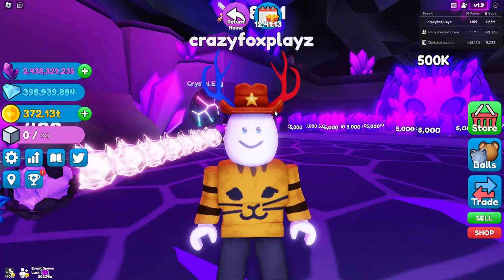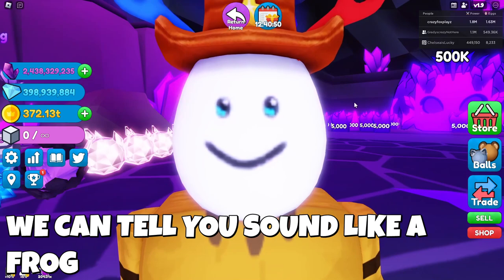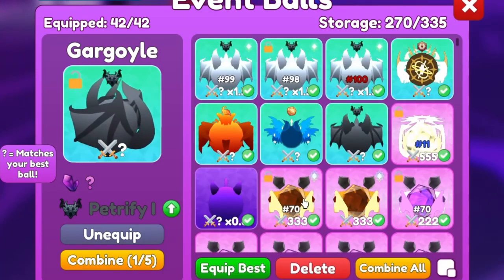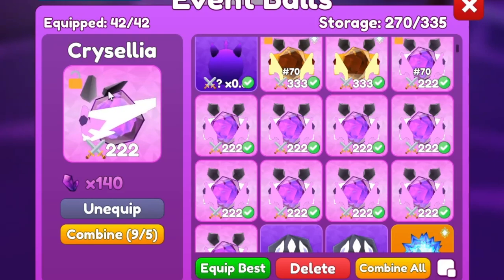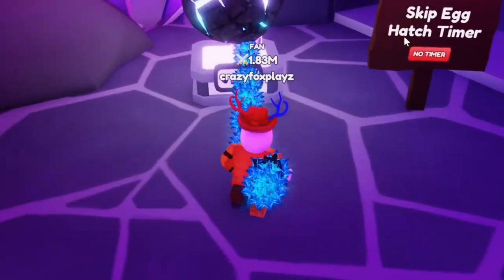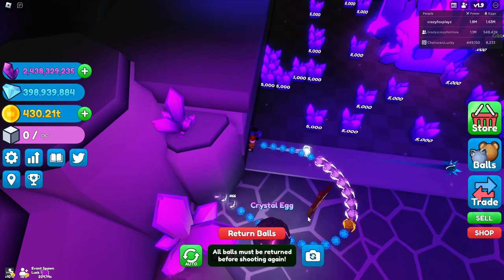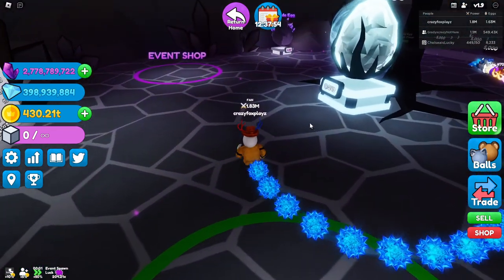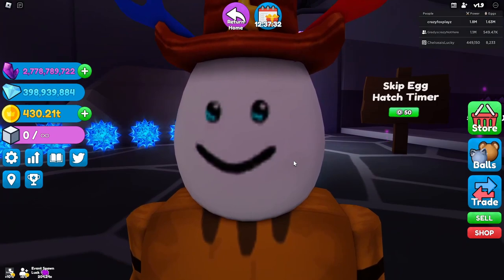I HATCHED 70,000 CRYSTAL EGGS IN SLING...